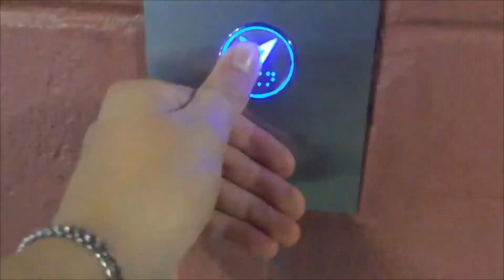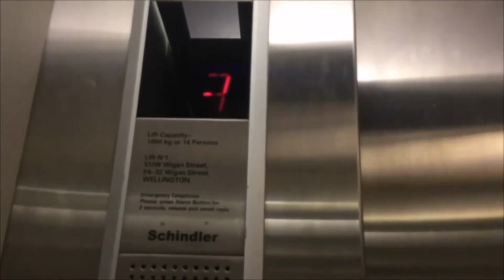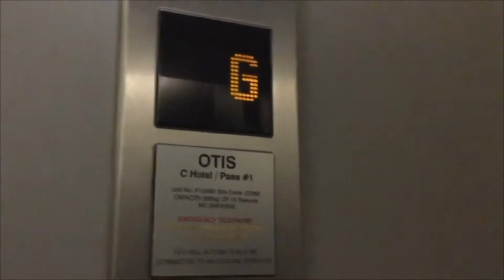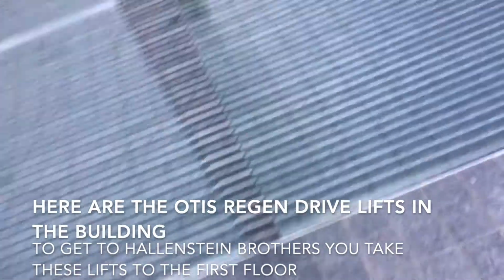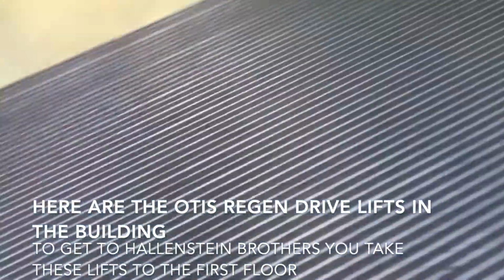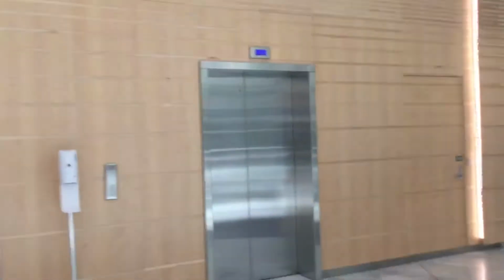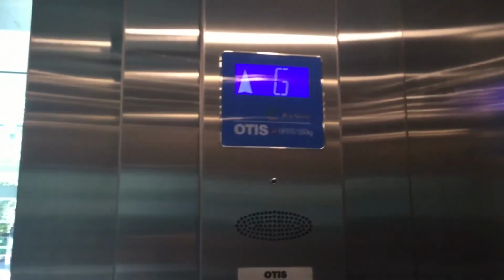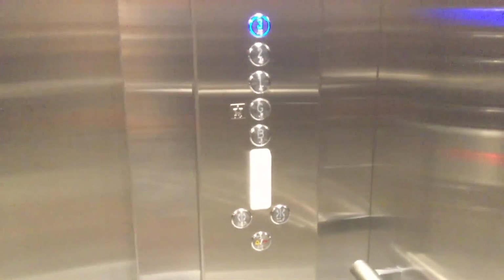NZ: OTIS ReGen Drive lifts + Escalators in ANZ Center, Christchurch CBD, Christchurch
Brand: OTIS
Installed: 2017
Capacity: 1350kg 18 Persons
Floors: B,G*,1-3
Buttons: STEP PB31
Type: MRL